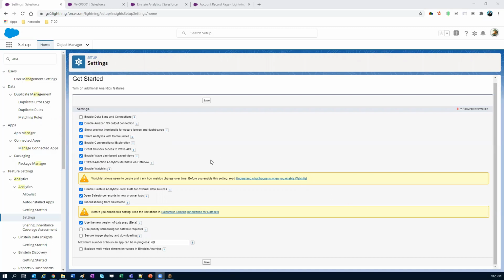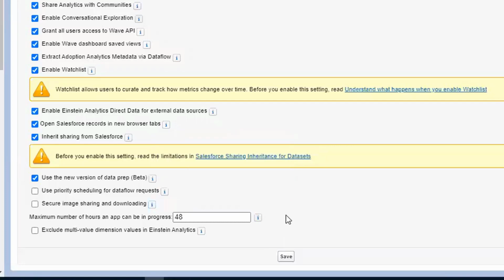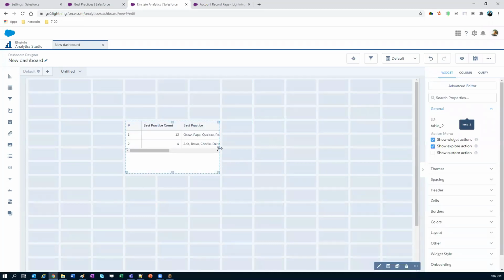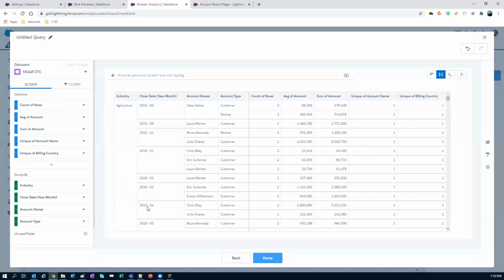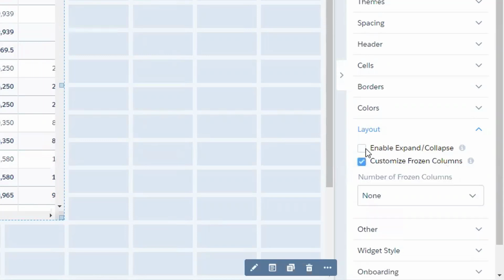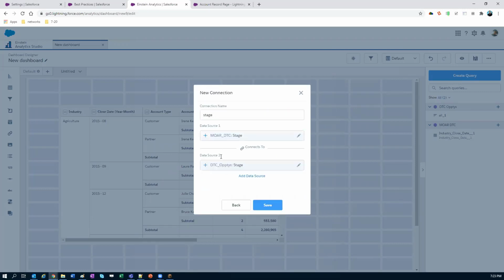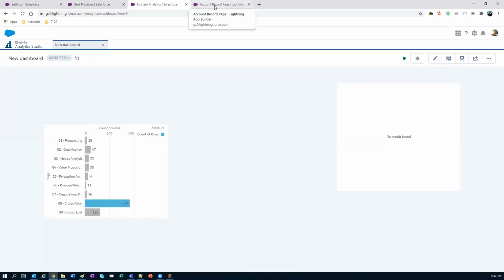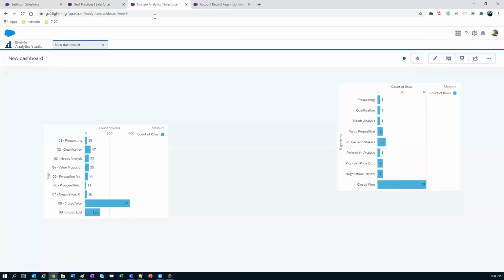Winter 21 Sneak Peek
Fancy table updates, live connectors, a splash of SAQL, and a random hot dog?